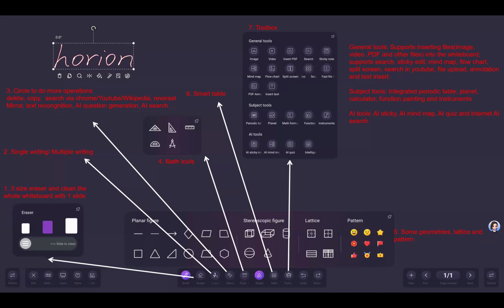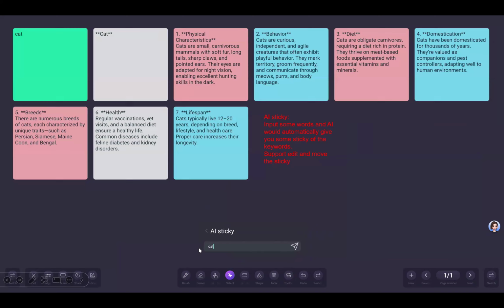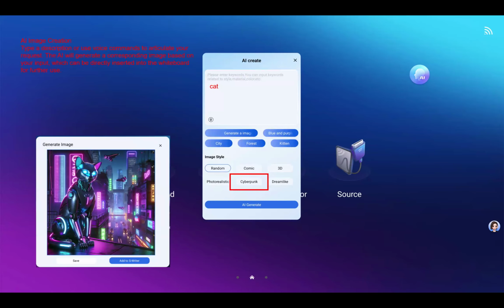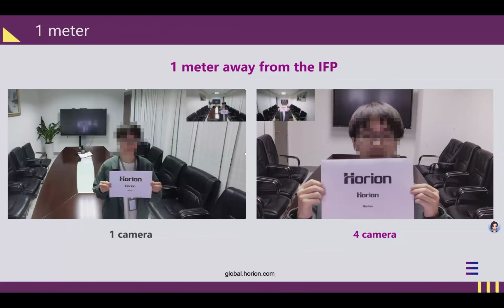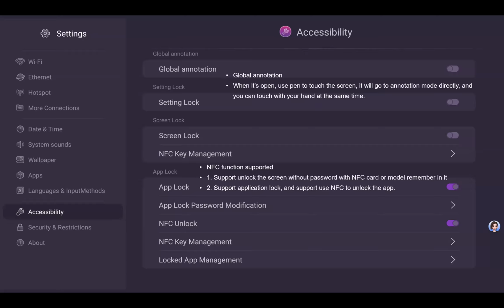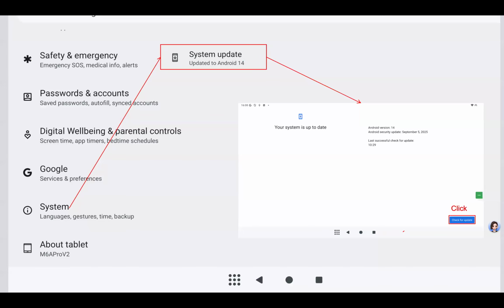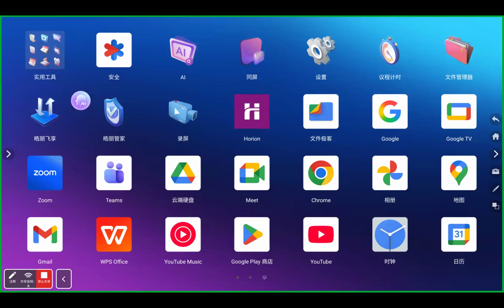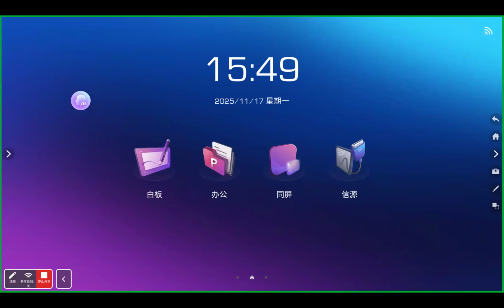Horion M6APro V2 | New OTA Upgrade Features Explained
Discover the latest OTA upgrade capabilities of the Horion M6APro V2 Interactive Flat Panel.